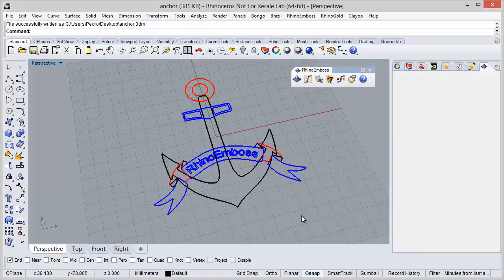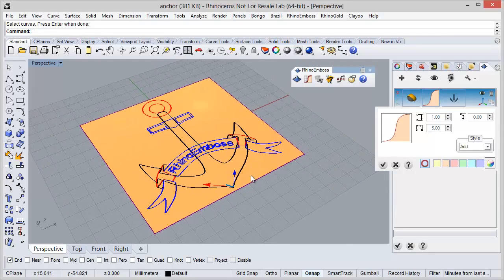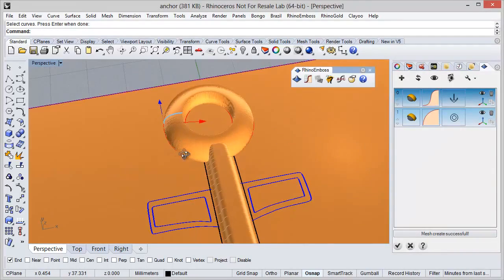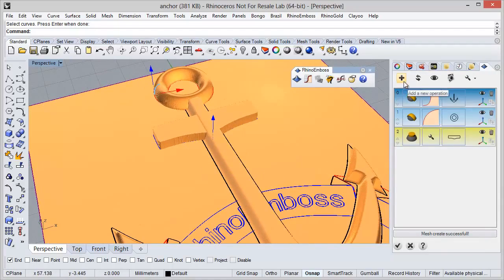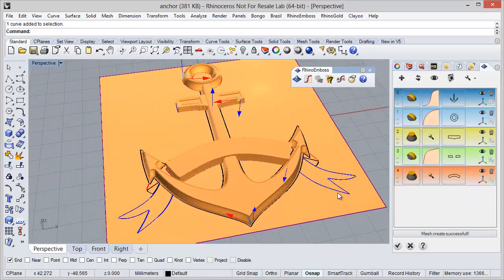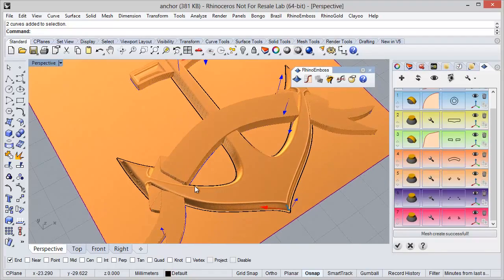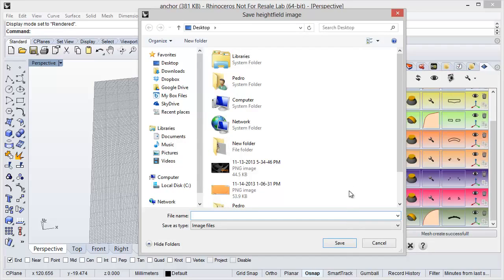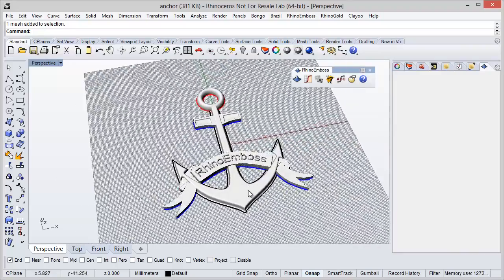Rhino Emboss Tutorial | Beginners Guide | Part 06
I am a professional designer from Pakistan working for 7 years,I teach jewelry designing and make projects on demand.